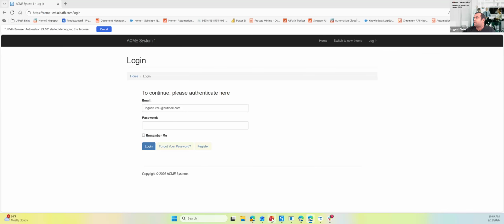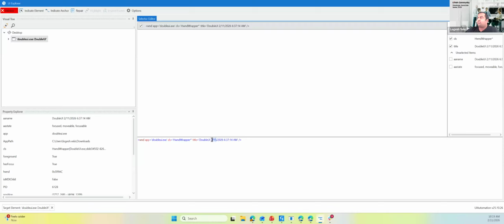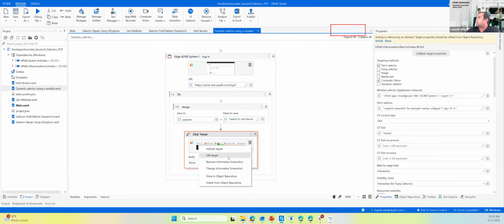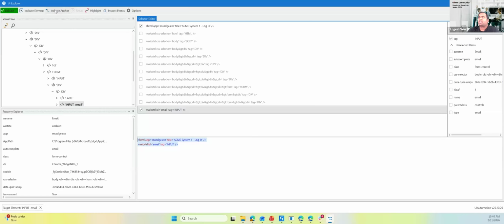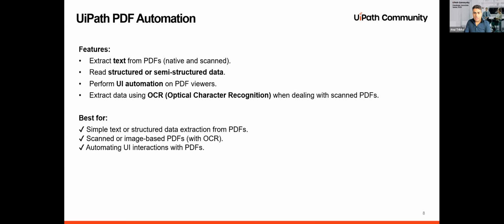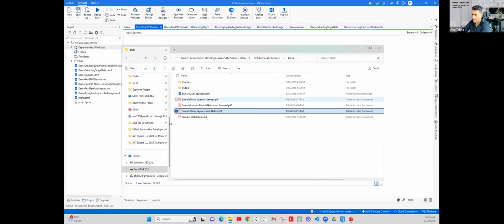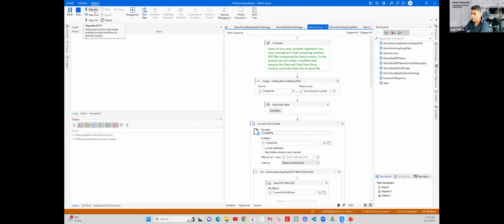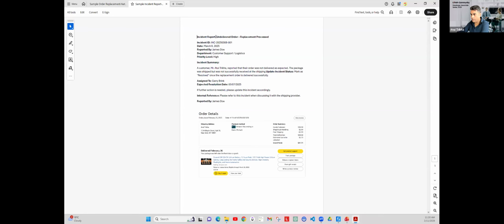UiPath Automation Developer Associate Training Series 2025 - Session 4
Please join us for session 4 of the Developer Associate series, where we will cover selectors in Studio and PDF Automation in Studio.

Topics covered:

Selectors in Studio
PDF Automation with Studio
Today's Speakers:

Atul Trikha, RPA Architect, CoE Lead&Account Chief Technologist Peraton

Logesh Velu, Technical Architect Qbotica

This session was streamed on Wednesday, February 12, 2026 at 10:00am EST. To see more UiPath events, please go